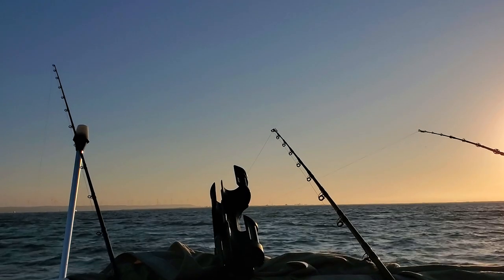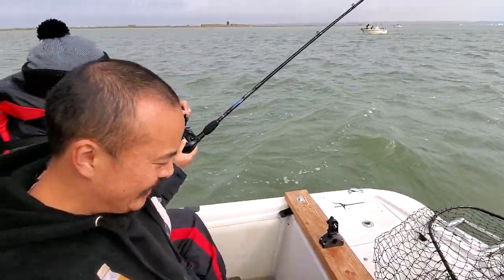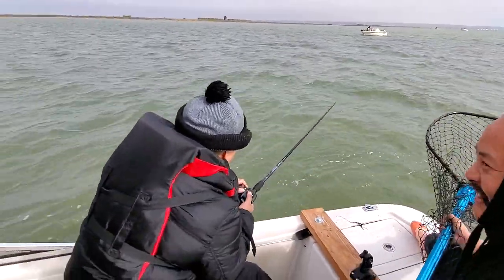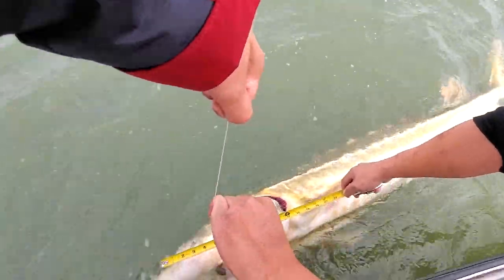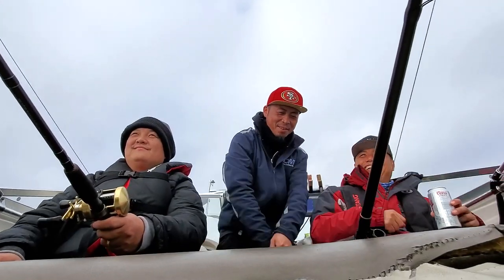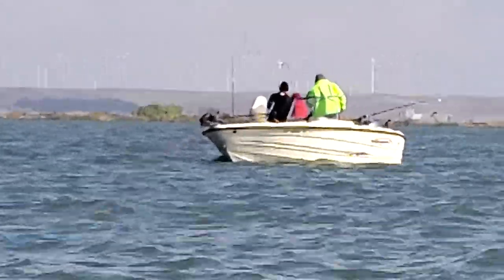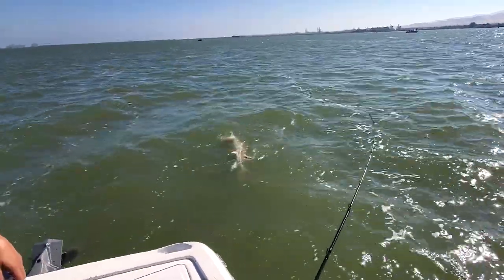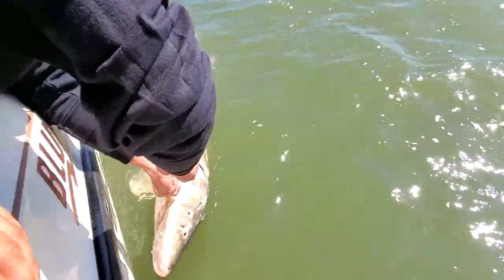FISHIN for 2 RARE Sturgeon!!!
In the end of 2020, we caught these 2 rare green sturgeon on ghost shrimp and uncured salmon roe.  It has been an amazing winter fishing journey this past year fishing with bait.  We call caught our first sturgeon in 4 trips fishing on the California Delta.  It wasn't easy to fish for these fish, however, after 8 years we finally learned the right approach.  Stay blessed and thank you to all my supporters.